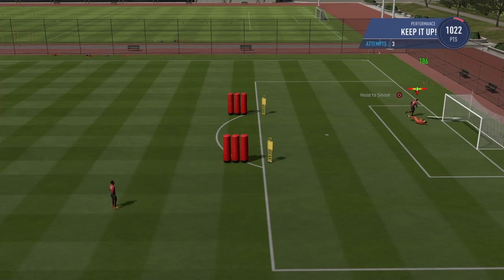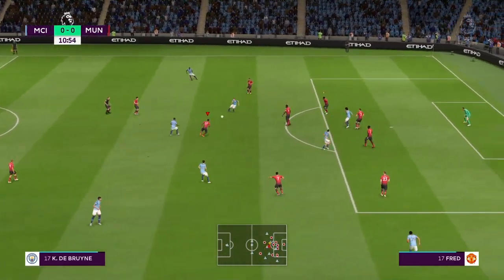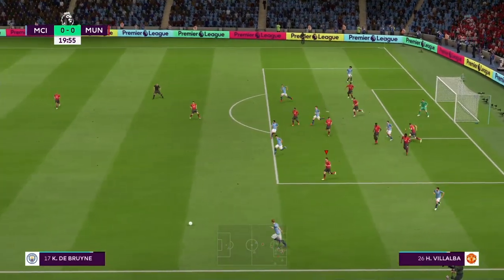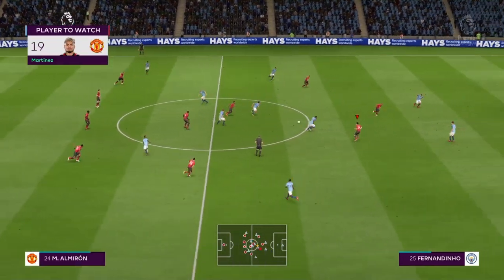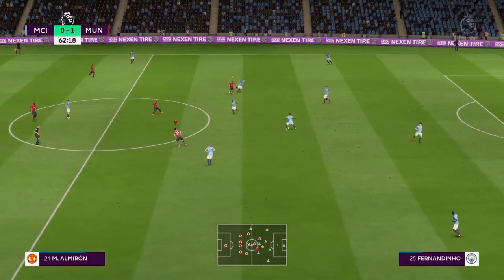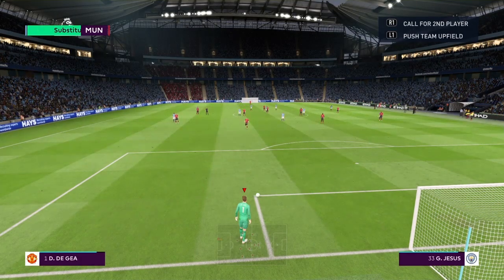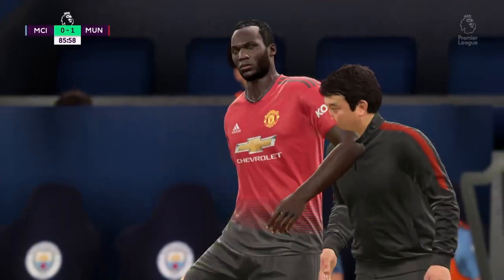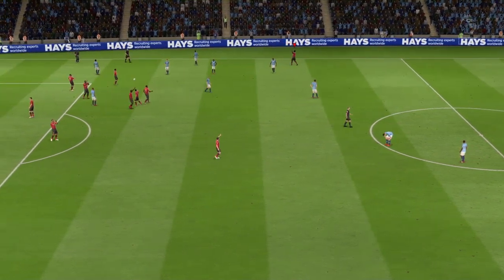HOW TO DEFEND IN FIFA 19